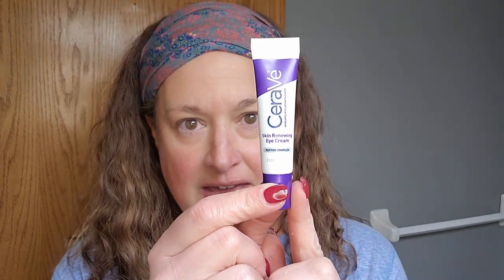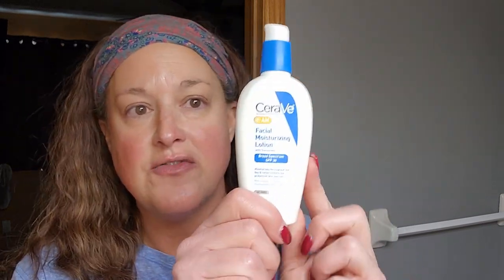Why SKINCARE is s important in your makeup routine... how do I care for my skin?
If you did not see my review of the Evenskyn Lumo you can find it

The wig I am wearing is a human hair bandfall from Milano wigs.  Here is a link to it and the code wigsister10 will save you 10% (must be entered in your cart before checkout)

TIMESTAMPS AND LINKS:
0:00 - Intro
3:51 - Homemade face wash
4:40 - CeraVe PM Facial Moisturizing Lotion
5:13 - CeraVe Skin Renewing Eye Cream
6:28 - Naked & Thriving Prevent Oil -
and the code Denise will save you 20% until
     4/27/23
8:27 - Face Shaving
Flawless Face Shaver
Schick Hydro Silk Touch Up
11:40 - Facial Self Tanner spray
     the ones I showed are no longer available but I have used this one as like it as well: